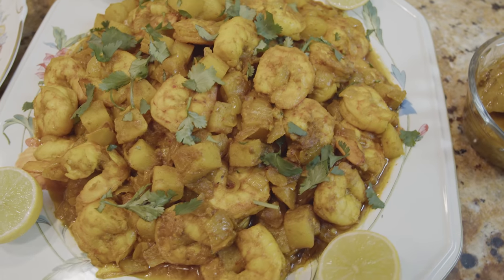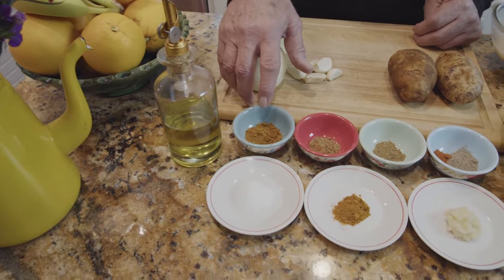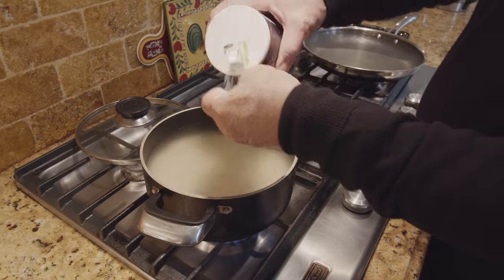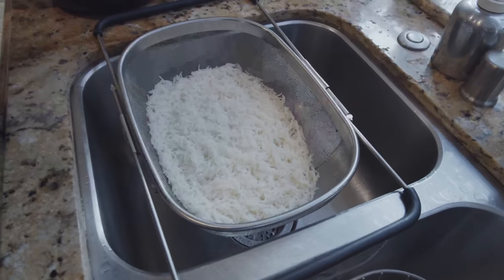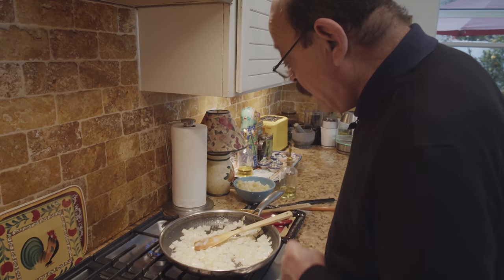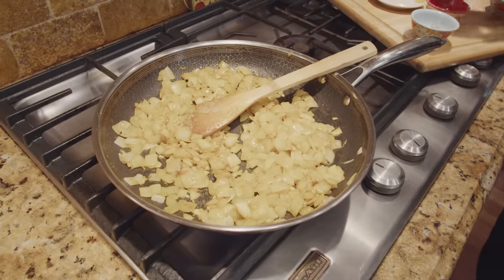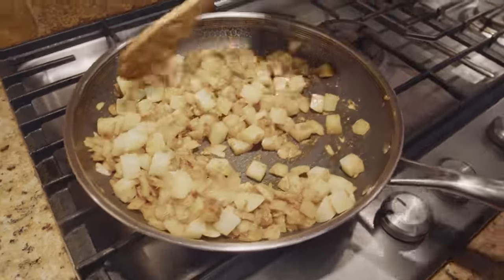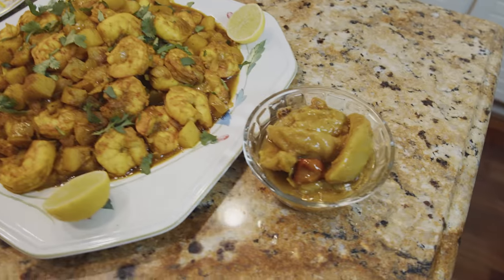Dopiyazeh Meygoo (2 Onion Shrimp) - Cooking with Yousef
Hi friends, today we are making a seafood dish from the south region of Iran called Dopiyazeh Meygoo, which translates as "Two Onion Shrimp". This is a bit spicy and can be made with fish as well. It is very flavorful, easy, and fast to prepare.

Enjoy and see you soon!

Serving Size: 4 People

Ingredients:

- 2 pounds (1 kilogram) Shrimp deveined and de-shelled
- 2 Onions
- 2 Potatoes
- 3-4 cloves of Garlic
- 2 Teaspoon Curry Powder
- 1 Teaspoon Currander Seed Powder
- 1 Teaspoon Cumin Powder
- 1 Teaspoon Black Pepper
- 1/4 Teaspoon Chili Powder
- 1 Teaspoon Turmeric
- 1 Teaspoon Salt
- 1 Teaspoon Ginger Paste
- 2 Cups of Rice
- 1/2 Cup Chopped Cilantro garnishment
- Cooking Oil
- Liquid Saffron (optional)

(Random Search Words to help others find this video: dopiyazehmeygoo shrimprice persianfood cwy cooking with yousef Iranian traditional دوپیازه میگو how to cook )